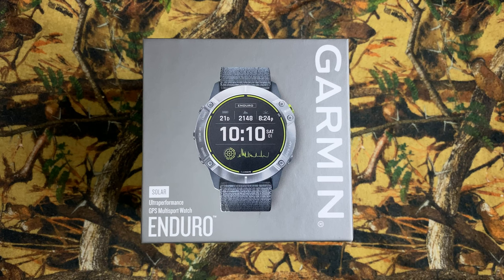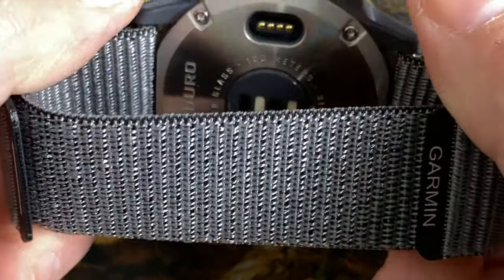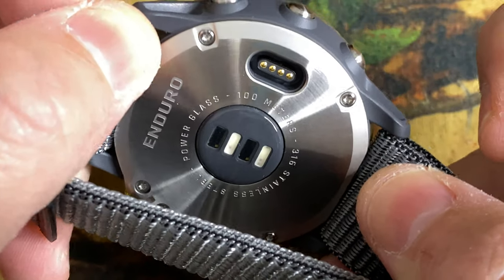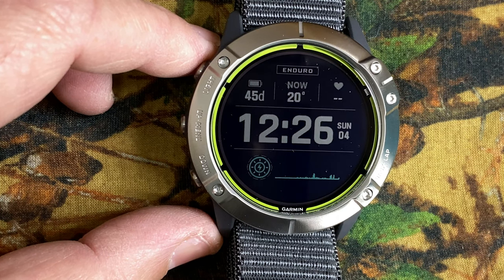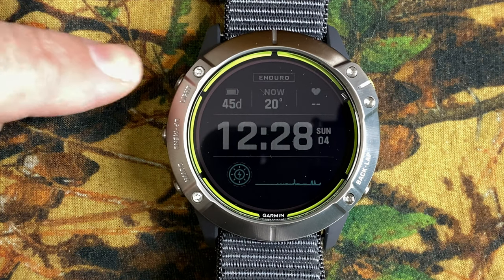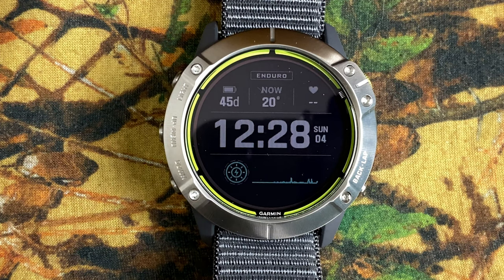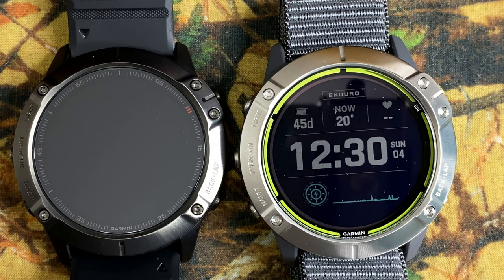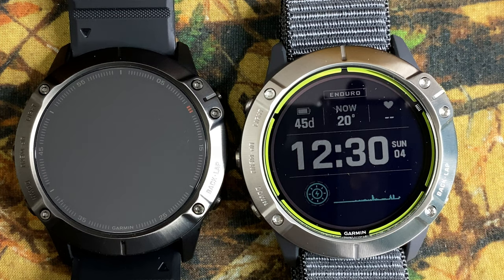Garmin Enduro - Best Battery life to Date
General
LENS MATERIAL
Power Glass™

BEZEL MATERIAL
stainless steel or Diamond-Like Carbon (DLC) coated titanium

CASE MATERIAL fiber-reinforced polymer with metal rear cover
QUICKFIT™ WATCH BAND COMPATIBLE
yes (26 mm)

STRAP MATERIAL
ultra light-weight elastic nylon hook and loop

PHYSICAL SIZE
51 x 51 x 14.9 mm

Fits wrists with the following circumference:
Silicone band: 127-210 mm
Leather band: 135-213 mm
Sport loop: 110-220 mm
Fabric band: 135-213 mm
Metal band: 135-225 mm

COLOR DISPLAY
DISPLAY SIZE 1.4” (35.56 mm) diameter
DISPLAY RESOLUTION 280 x 280 pixels
DISPLAY TYPE sunlight-visible, transflective memory-in-pixel (MIP)
WEIGHT
Steel: 71 g (case only: 65 g)
Titanium: 61 g (case only: 55 g)

WATER RATING 10 ATM
BATTERY LIFE
Smartwatch: Up to 50 days/65 days with solar*
Battery Saver Watch Mode: Up to 130 days/1 year with solar*
GPS: Up to 70 hours/80 hours with solar**
Max Battery GPS Mode: Up to 200 hours/300 hours with solar**
Expedition GPS Activity: Up to 65 days/95 days with solar*

*Solar charging, assuming all-day wear with 3 hours per day outside in 50,000 lux conditions
**Solar charging, assuming use in 50,000 lux conditions

CHARGING METHOD Garmin proprietary plug charger
MEMORY/HISTORY 64 MB